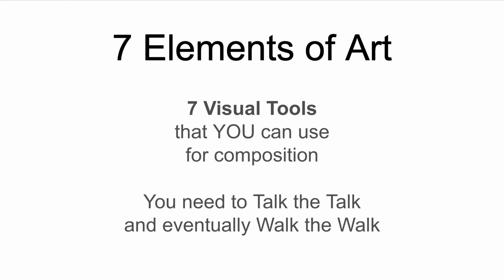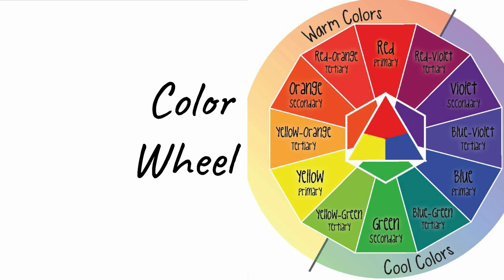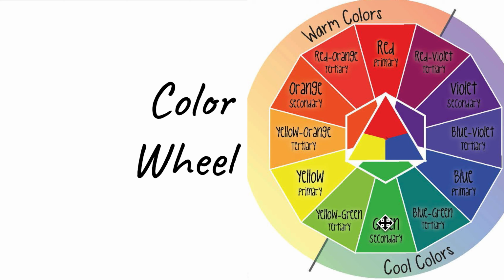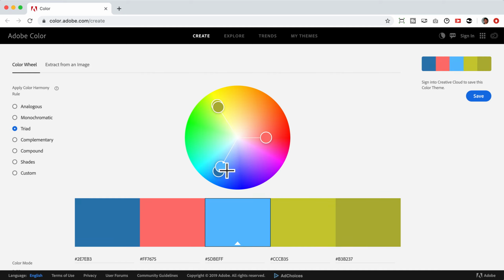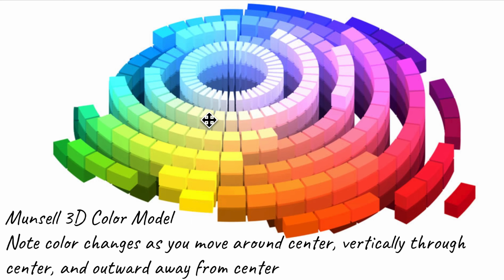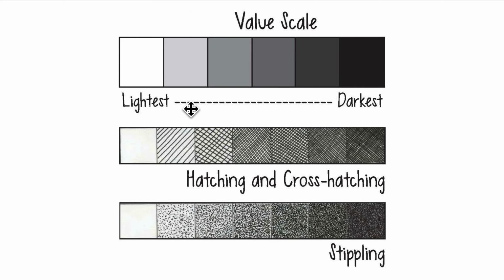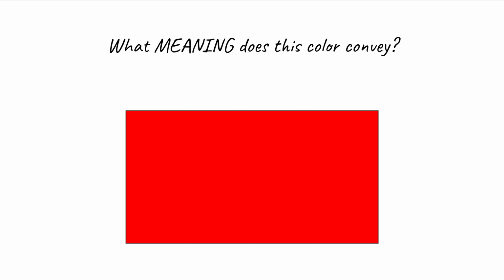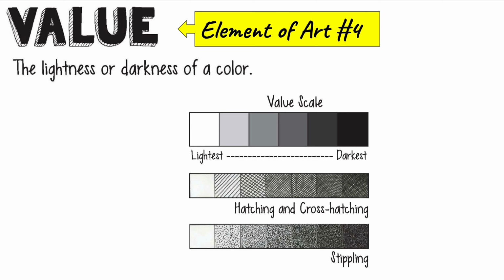Element of Art 3 And 4